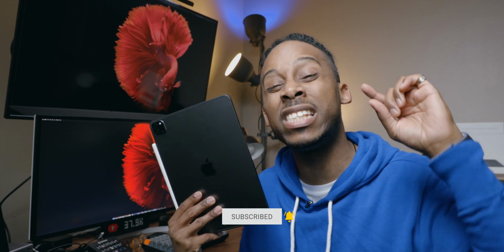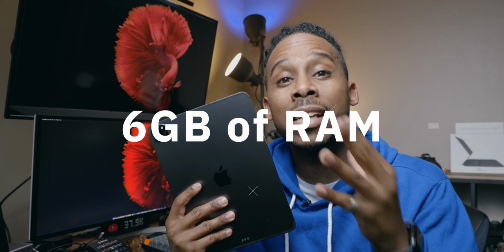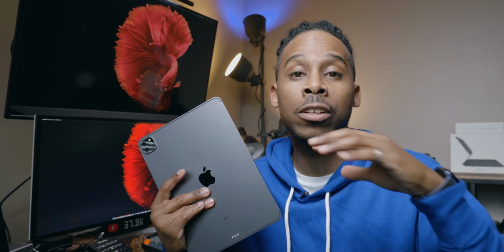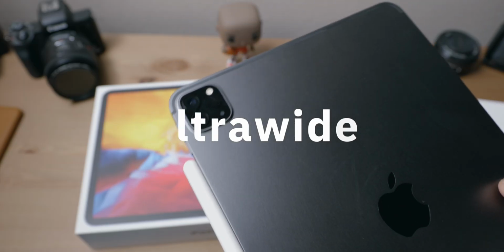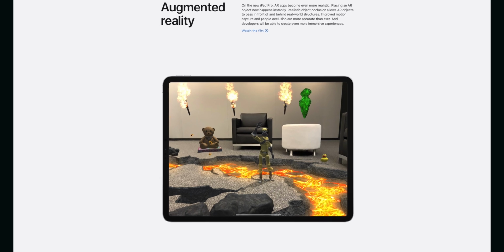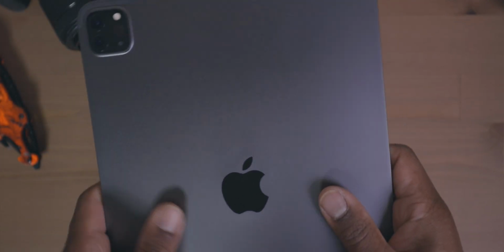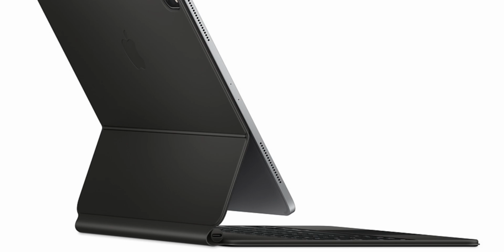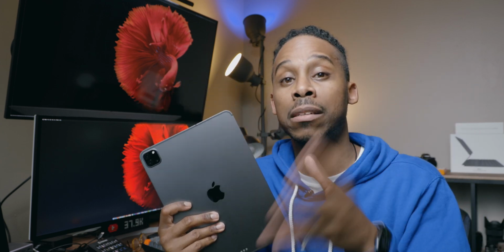BUY the iPad Pro 2020 and NOT a 2018 [Here’s Why]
There's a lot of talk around which iPad Pro should you buy? Whether the 2020 iPad Pro or the 2018 iPad Pro? Well I just bought a 2020 iPad Pro and I have a perspective that should help you decide which one to buy?
➖➖➖➖➖➖➖Which iPad Pro? ➖➖➖➖➖➖➖
11" iPad Pro(WiFi only)
11" iPad Pro (WiFi/Cellular)
12.9" iPad Pro (WiFi only)
12.9" iPad Pro (WiFi/Cellular)
📷 Camera Used to make this video
[B&H Photo]
📷 Lens used to make this video
[B&H Photo]
📷 Secondary Lens
Atomos Ninja V (monitor/recorder) [BHPhoto]
◾ Lav MIC used
◾ SD CARD I USE
◾ VIDEO FLUID HEAD
◾ Good Starter/Budget CAMERA for YouTube [BHPhoto]
🔴 TUBEBUDDY is a TOOL I USED THAT HELPED GROW MY CHANNEL
🔴 How I MANAGE my YouTube Finances(Get 50%OFF)
🔵-- RECOMMENDED TECH!
📌-- FOLLOW ME---
Follow ME @CJUnplugged_ (IG/Twitter)
◾ Computer Tech
📌 BEST MOUSE
📌 EDITING COMPUTER
📌 MacBook Pro 16" (Base model)
[B&H Photo]
📌 MacBook Pro 16" (i9 Base Model)
[B&H Photo]
📌 PORTABLE HARD DRIVES